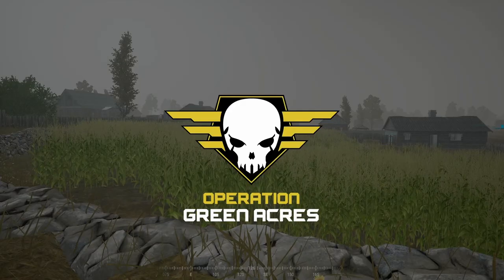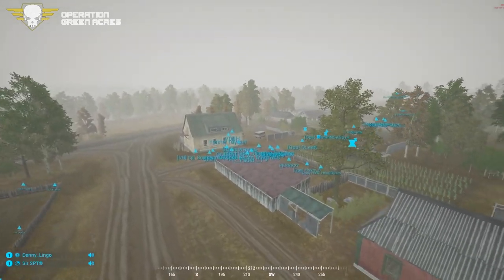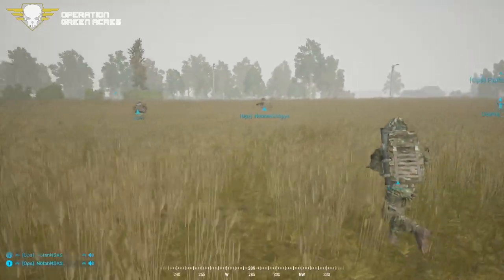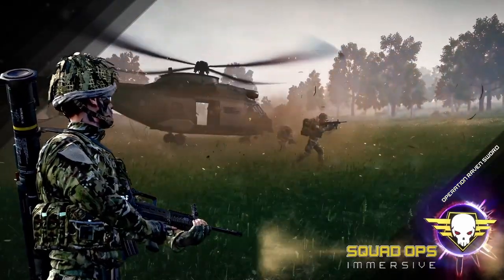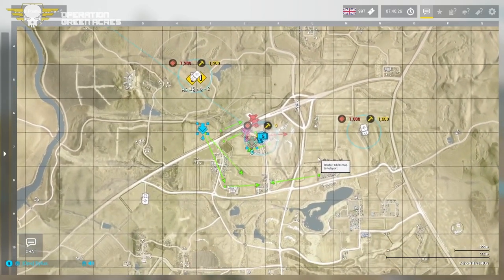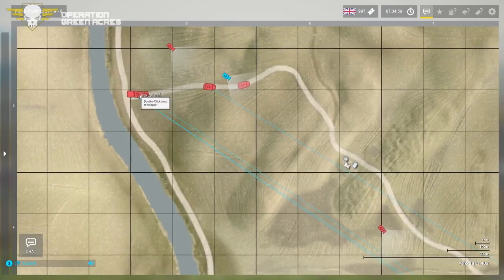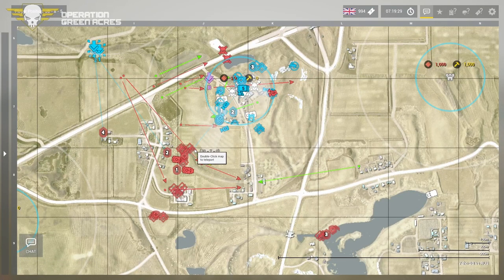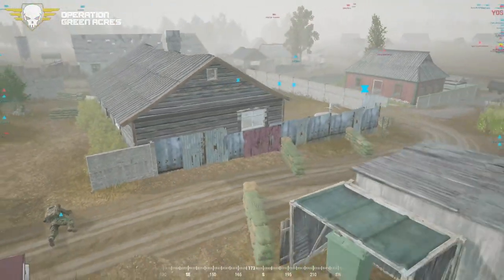SquadOps | 1 Life Operation Green Acres 09-04-2021 w/ bcarr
Intro 00:00
Round 1 - Live  18:04
Round 2 - Intro 42:40
Round 2 - Brief 50:22
Round 2 - Live 59:10